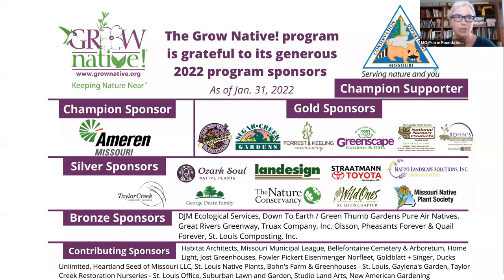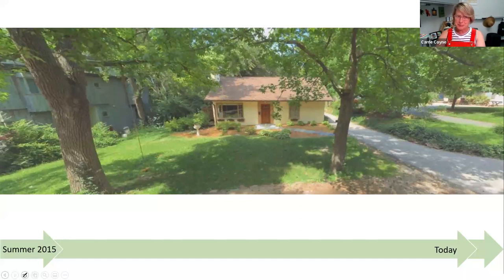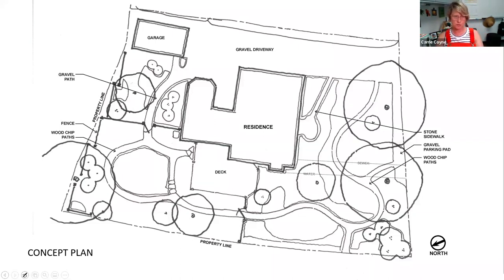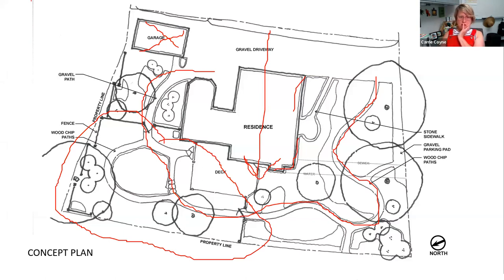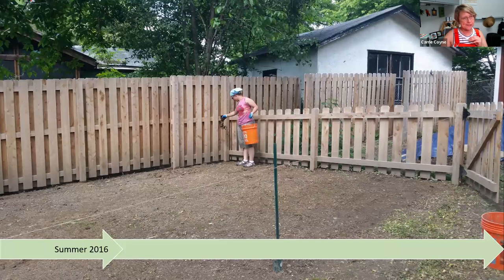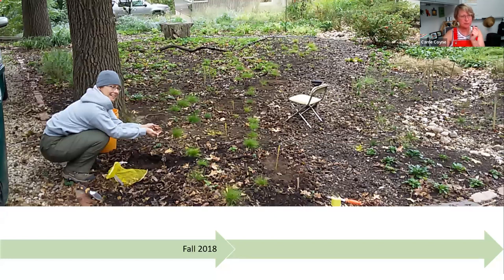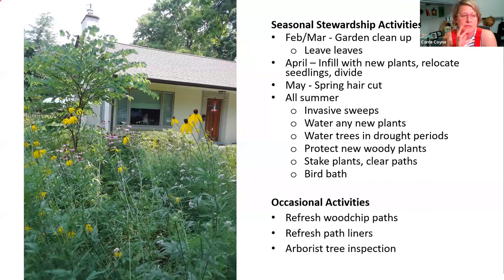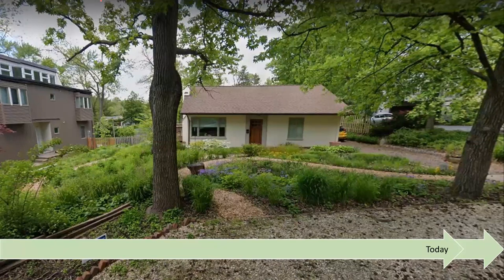Grow Native! Webinar: Transforming a Yard from Invasives to Natives with Carrie Coyne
Carrie Coyne is the Horticulture Program Facilitator at St. Louis Community College and she is also a homeowner. When Carrie moved into her home, the yard was choked with invasive plants. With a plan and determination, she and her husband transformed their St. Louis County property into an oasis of native plants. Learn how they did it, and how you can too, in this free webinar on Wednesday, July 6 at 4:00 p.m. Topics will include the existing conditions when they moved in, their desires for change, the planning process, the grant process, installation, and ongoing maintenance.

As the Horticulture Program Facilitator at St. Louis Community College Carrie supports students, faculty, and staff while managing the day-to-day activities of the Program. She is focused on fostering students on their path to success and building a strong, resilient Career and Technical Education Program. Prior to her service at STLCC, she practiced landscape architecture at SWT Design where she utilized her passion for horticulture, arboriculture, and native ecologies on built projects across the country. She holds a Bachelor of Landscape Architecture from University of Illinois, Champaign-Urbana and an Associate of Horticulture from STLCC. Carrie is a Missouri registered landscape architect and ISA certified arborist.

This webinar was recorded live on July 6, 2022.